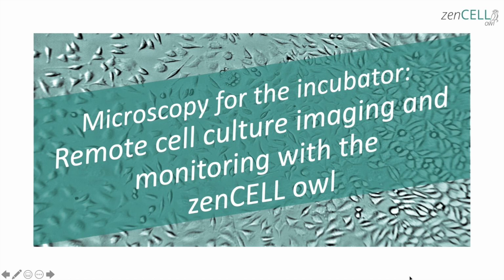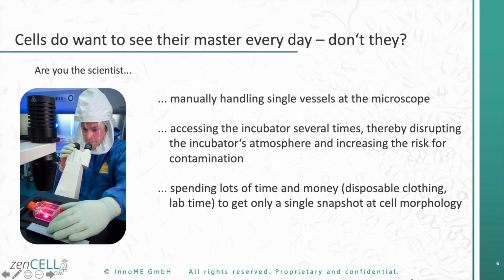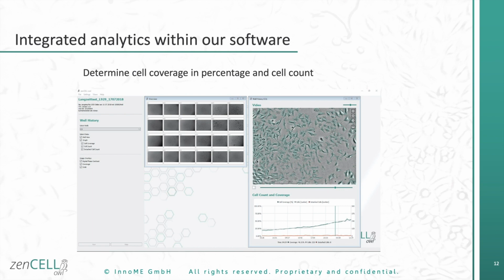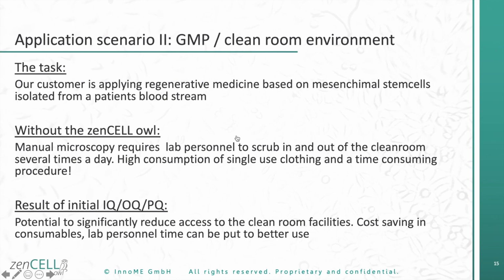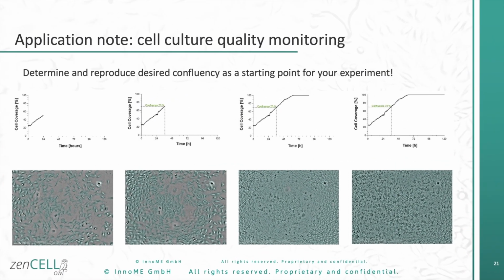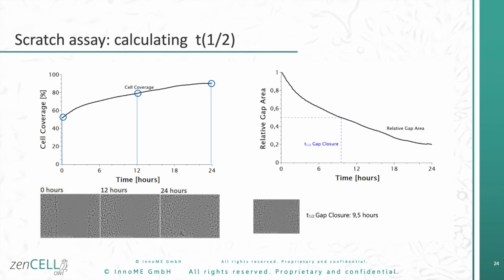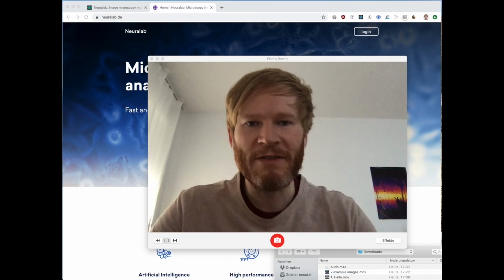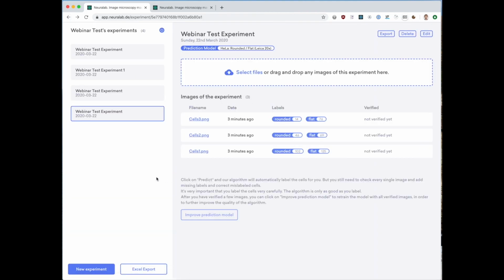zenCELL owl-Webinar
Microscopy for the incubator:
Remote cell culture imaging and monitoring with the zenCELL owl